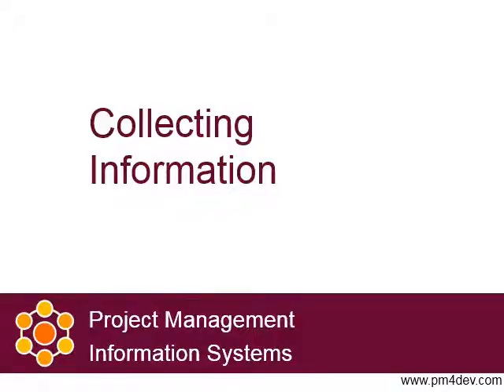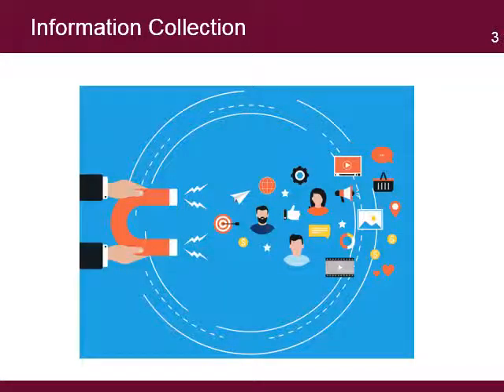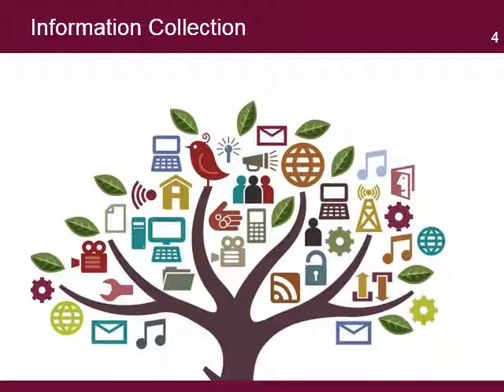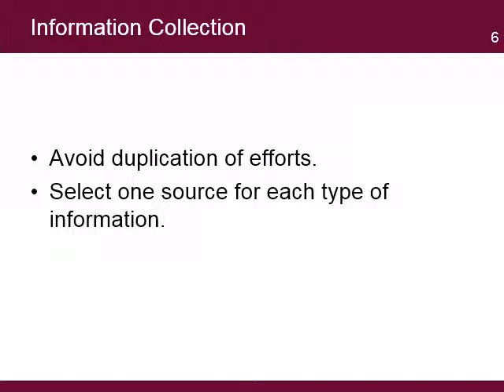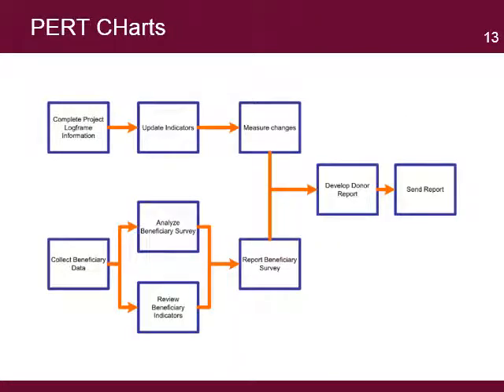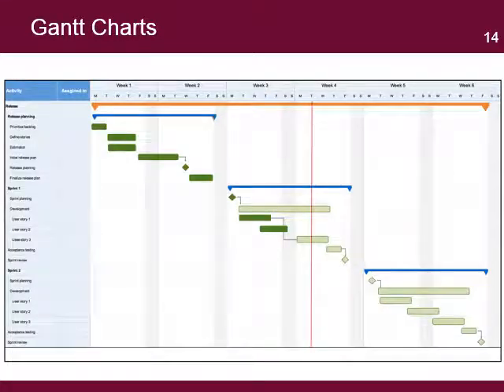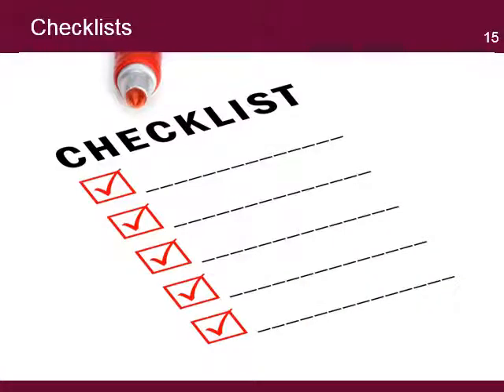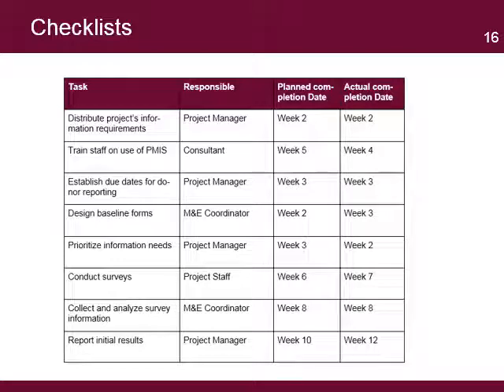PMIS 6-3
Information Collection